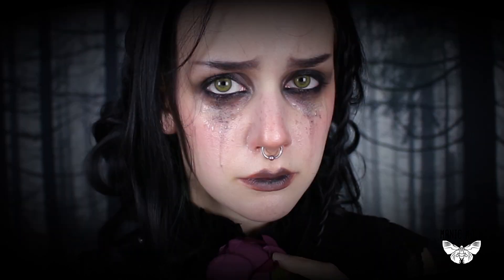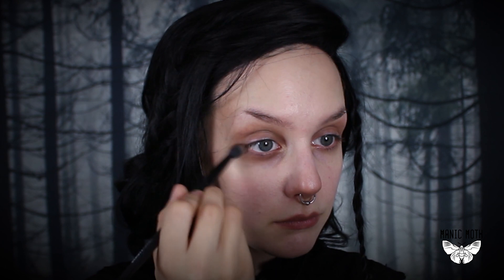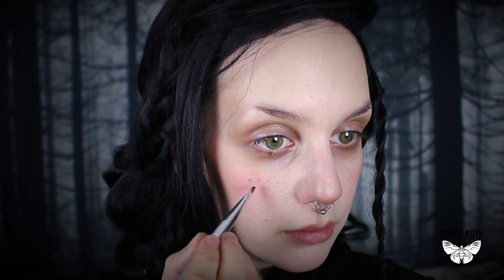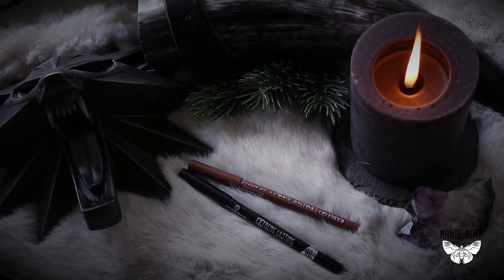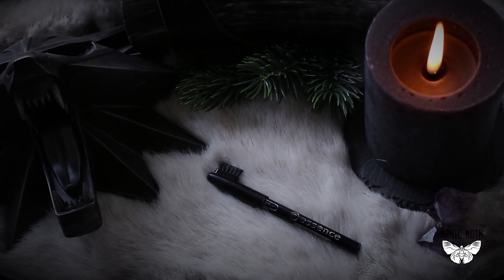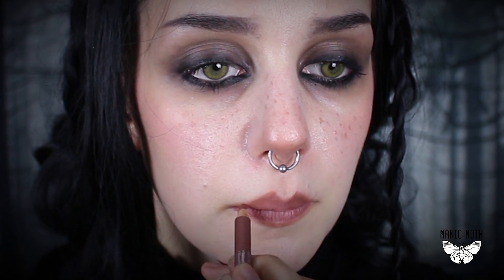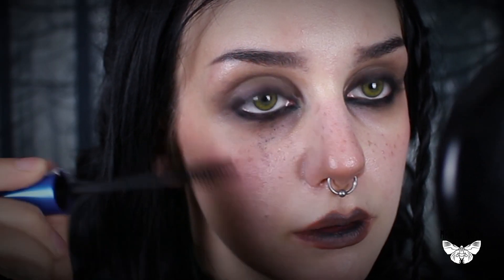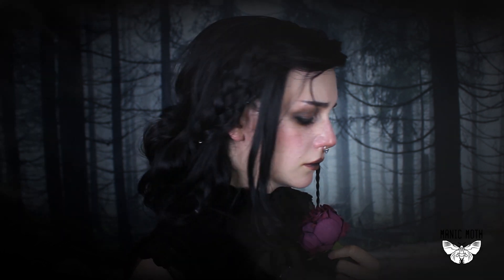WITCHER 3 - Iris von Everec | Manic Moth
Hello fellow moths (*´∀`*)!
The Witcher 3 is one of my favourite games especially due to all of the intriguing story lines. Like the one of Iris von Everec in the expansion pack Hearts of Stone. In this video I'm going to show you how to look like her. This is not a cosplay look though but rather one that is inspired by her beauty ♡

Products used:

Evahairofficial Black Wig

Manhattan Perfect Match Foundation Light Porcellain

CATRICE Anti-Red Base

Moonrise Creek Matt Mineral Powder

Just Cosmetics Snorky Labrador Eyeshadow

CATRICE Rose Couture Blush

Moonrise Creek Eyeshadow Charcoal

Essence Blacklove Eyeliner Pencil

CATRICE Hey Macadamia Lipliner

CATRICE All Round Mascara

Essence 01 Black Eyebrow Pencil

Vesper Moth Fighter Amethyst Necklace

☽ My Store ☾

Have a lovely day ( ˘ ³˘) ♡ ♡ ♡ !